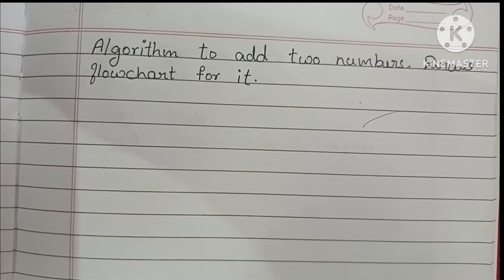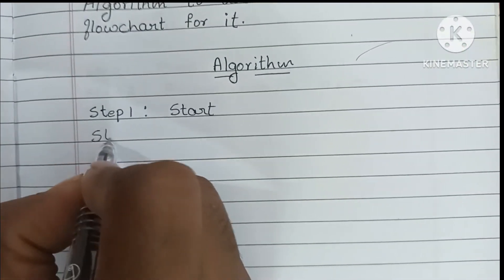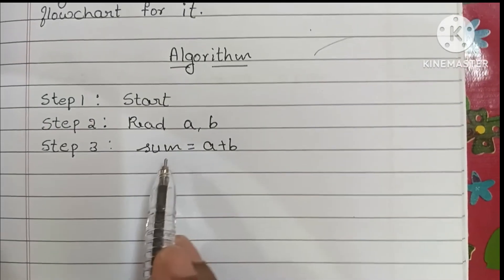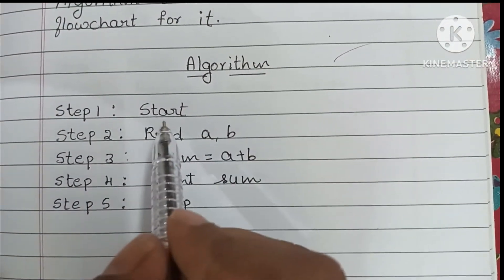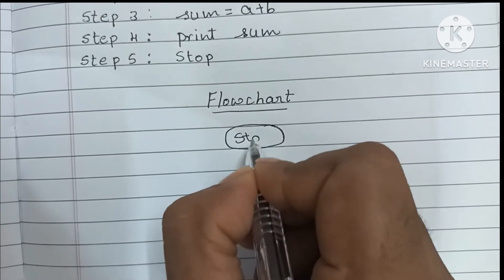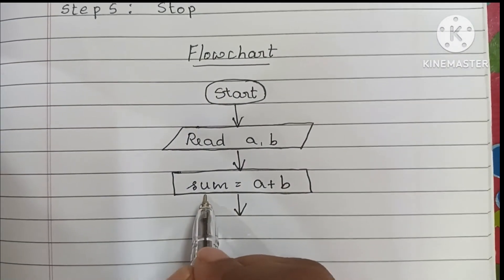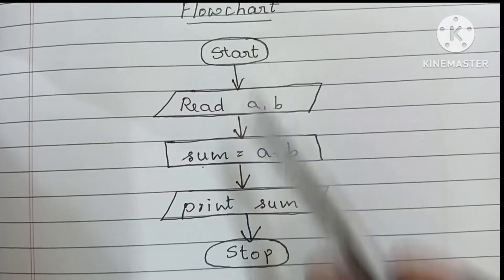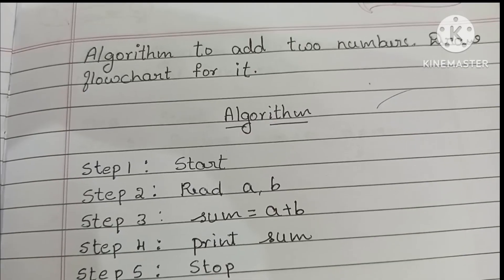Algorithm to find sum of two numbers. Draw Flowchart for it.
Algorithm

Flowchart